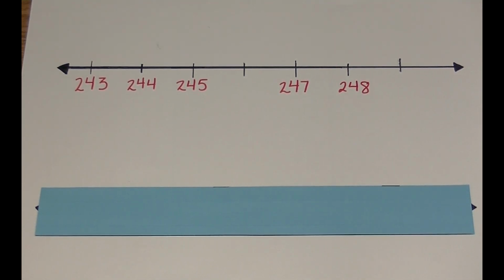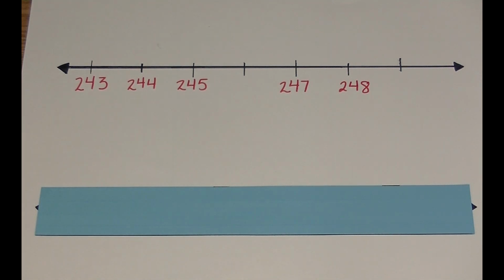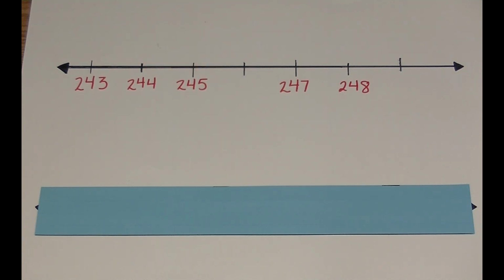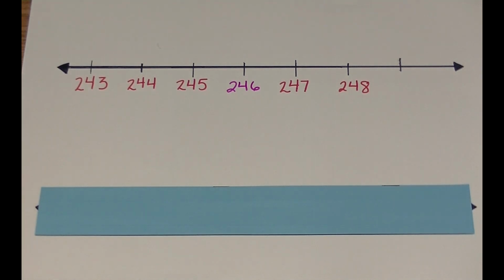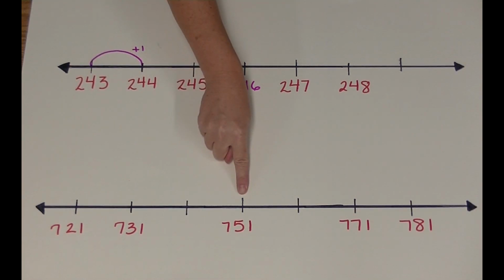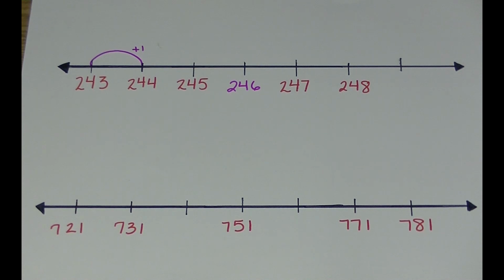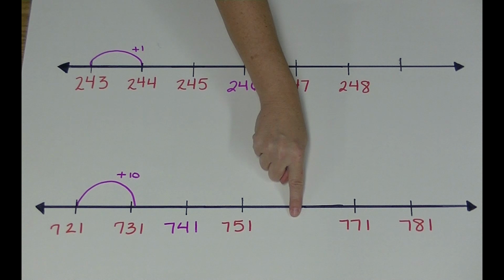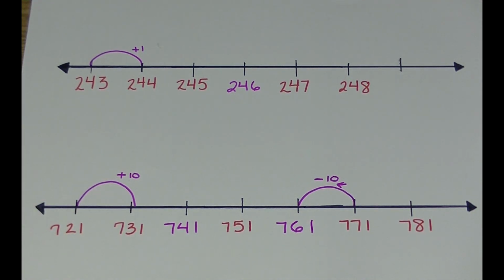Lesson 3 Use a Number Line to Find the Missing Number in a Pattern